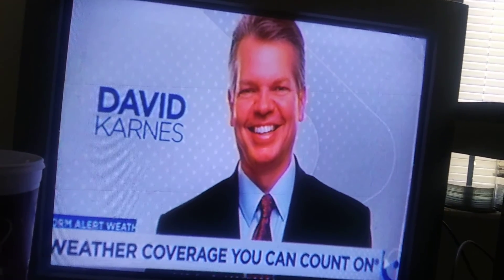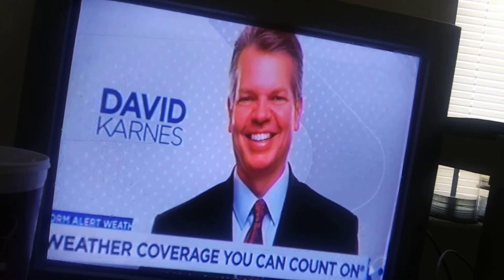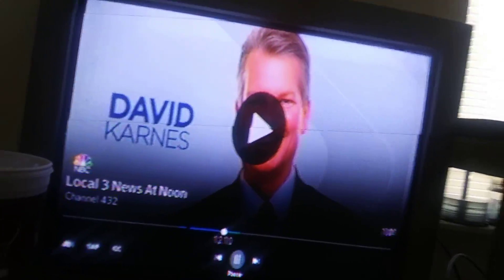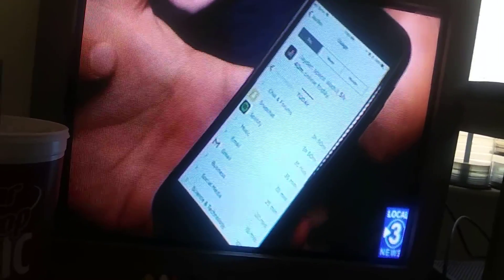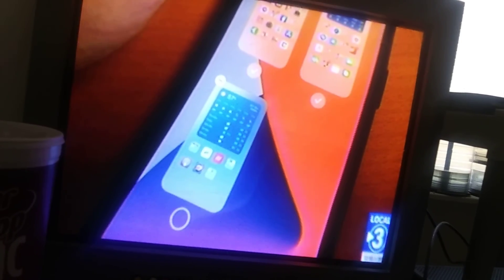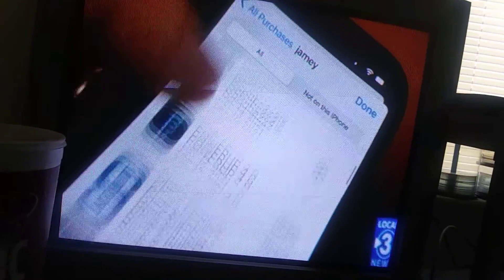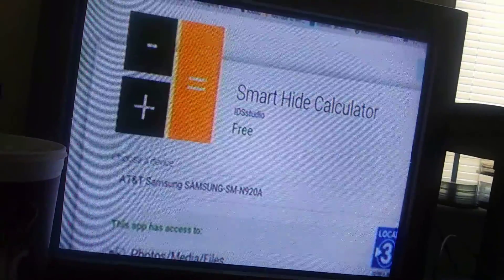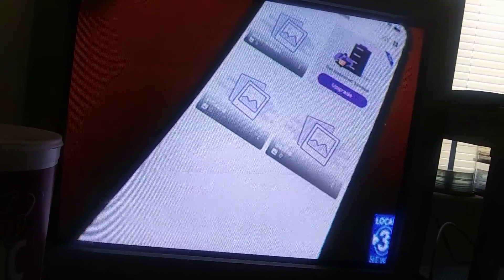How Kids and people are sneaky with technology?